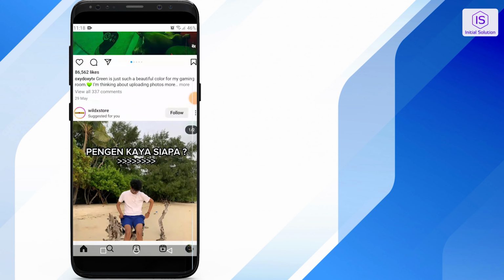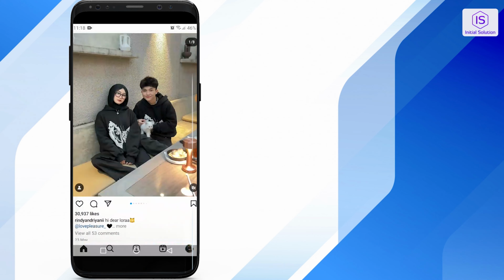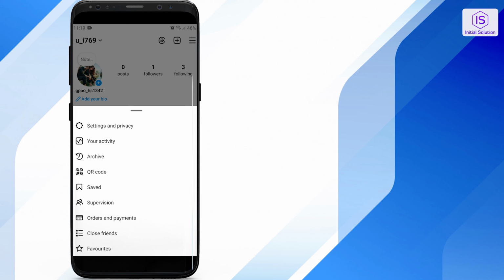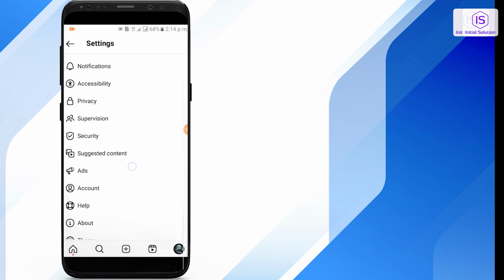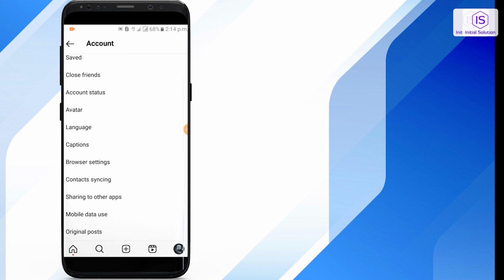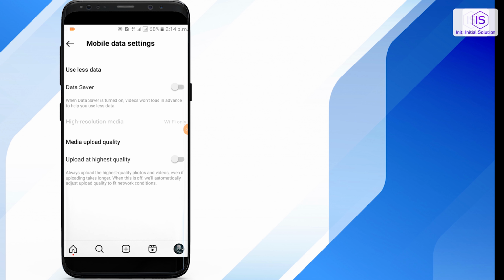How to Fix Blurry Photos on Instagram 2024 [Simple Guide]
📸 Tired of seeing your photos appear blurry on Instagram? Follow our simple guide to fix blurry photos and ensure your pictures look sharp and clear every time you post. From adjusting your camera settings to tweaking Instagram's upload quality, we cover all the steps to resolve this issue. 📱✨

👤 For Fixing Blurry Photos on Instagram:
1. Check your camera lens for smudges and clean it.
2. Ensure your camera settings are set to the highest resolution.
3. Avoid using the Instagram in-app camera; use your phone’s camera instead.
4. Edit your photos using a third-party app before uploading.
5. Make sure Instagram's "High-Quality Uploads" setting is enabled.
6. Check your internet connection to ensure the photo uploads correctly.
7. Avoid over-compressing the image before uploading.
8. Update the Instagram app to the latest version.
9. Reinstall the Instagram app if the issue persists.